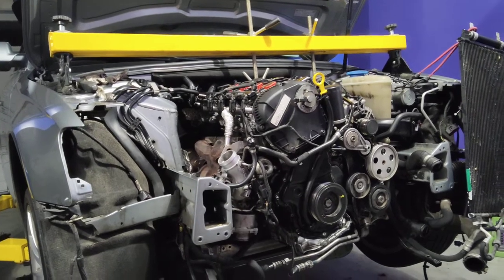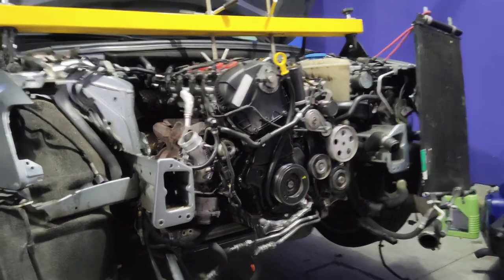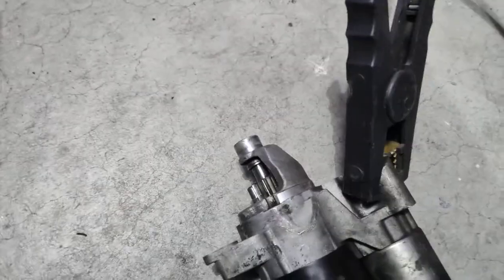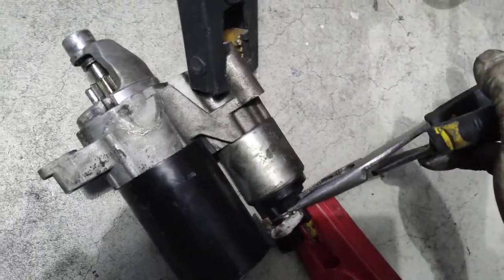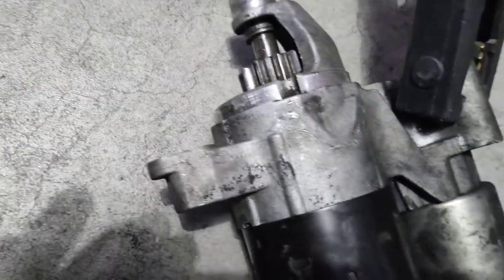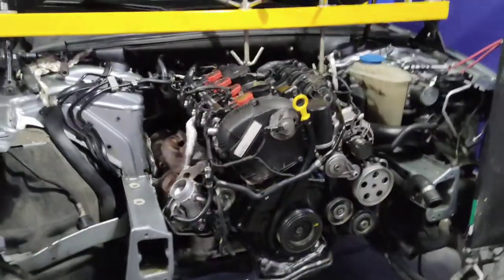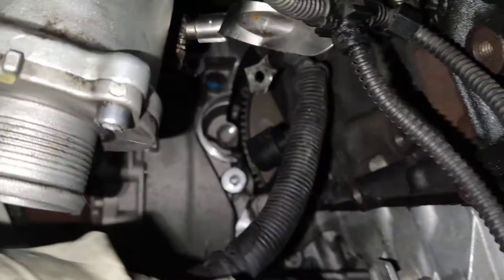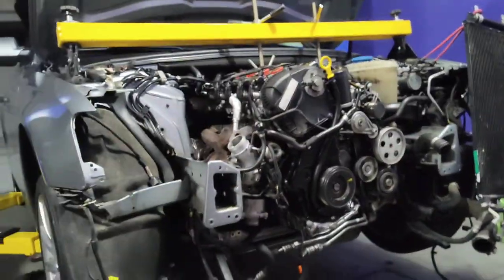2010 A4 Avant starter failed when I need it the most...😩👎